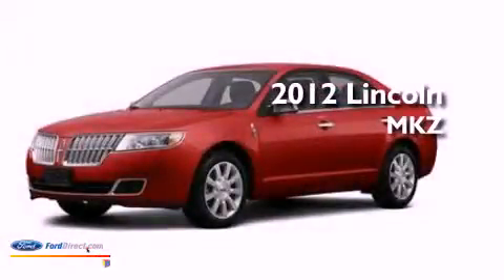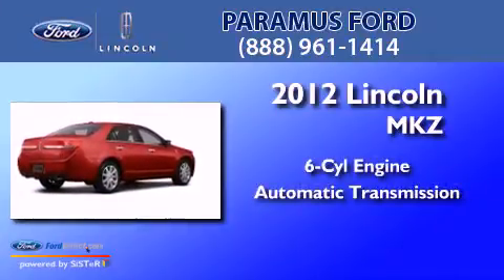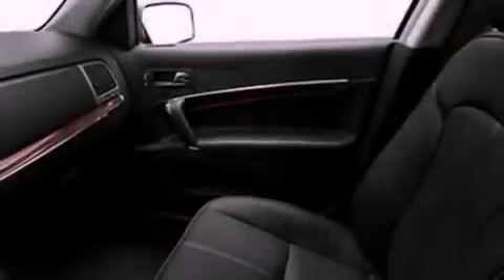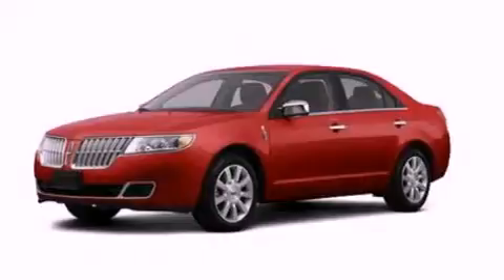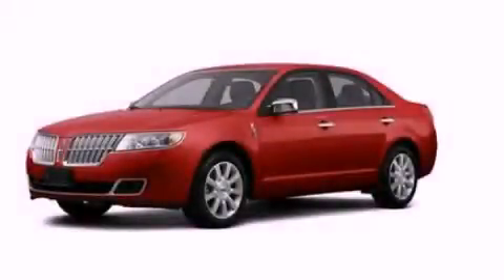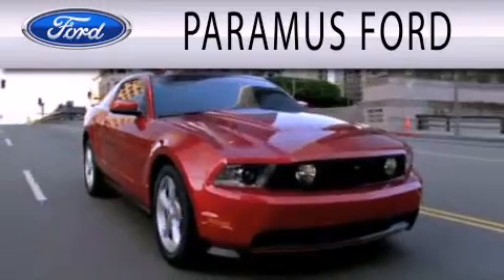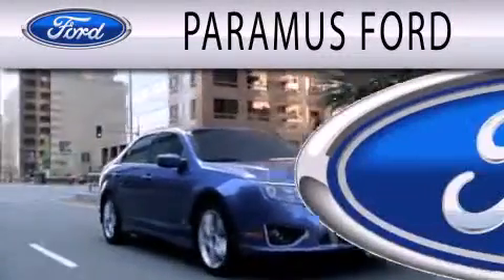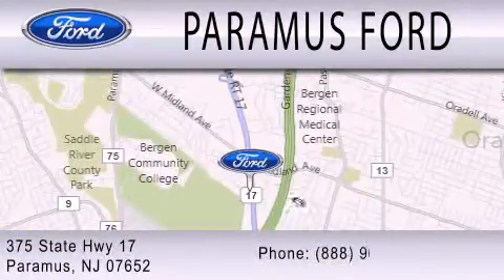2012 LINCOLN MKZ Paramus NJ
Year : 2012
 Make : LINCOLN
 Model : MKZ
 Engine : 3.5L V6 24V MPFI DOHC
 Trans . : 6-SPEED AUTOMATIC
 Exterior : RED
 Miles : 10

 Stock : 12L188